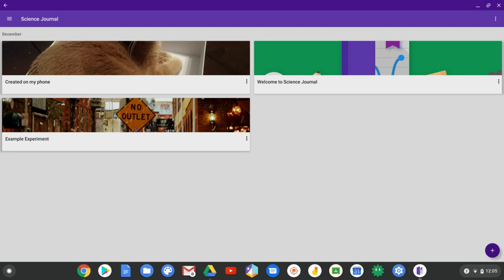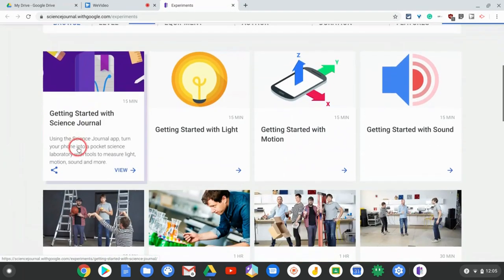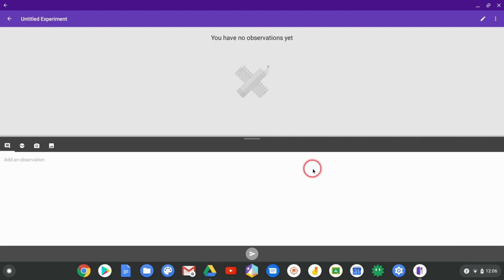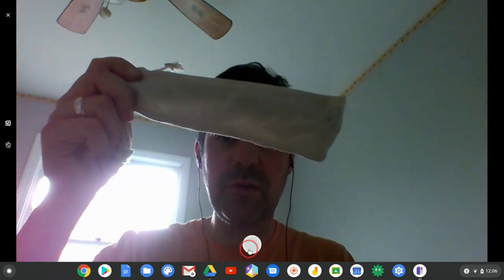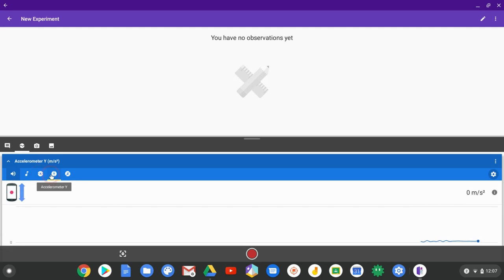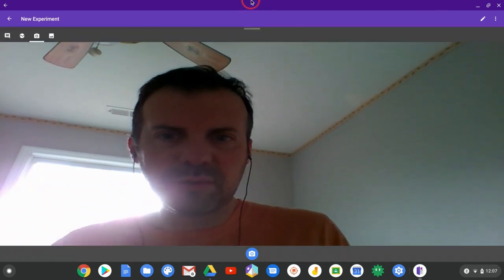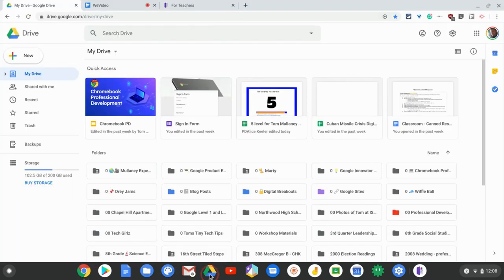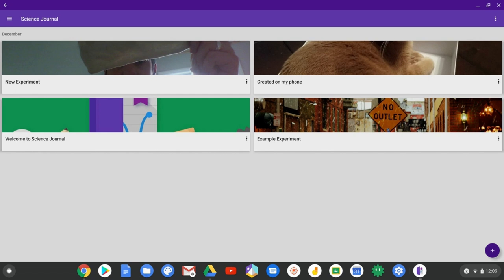Google Science Journal on a Chromebook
I demo the Google Science Journal Android app on a Chromebook. The app is very useful and saves experiments to Google Drive.